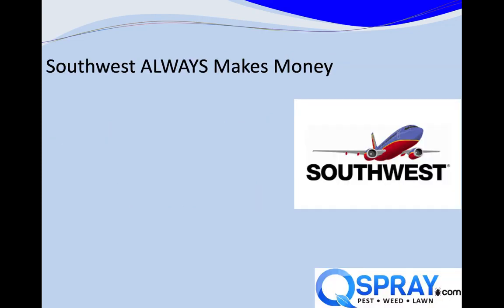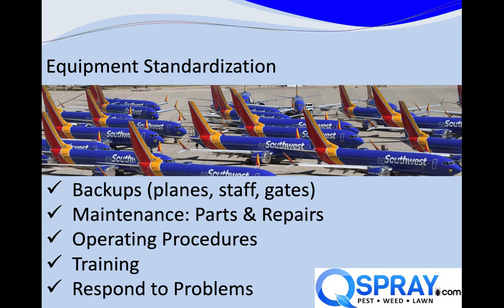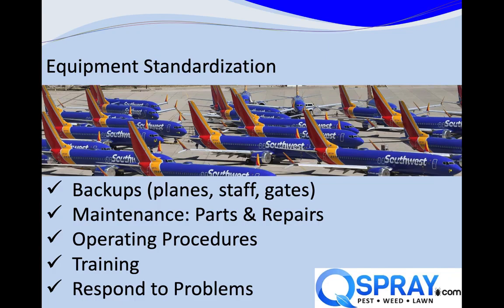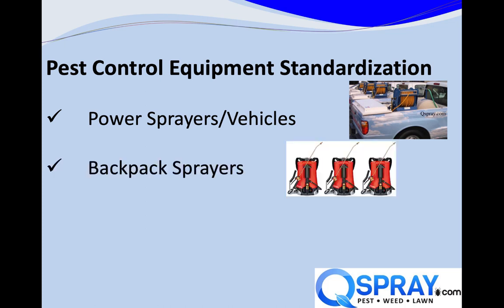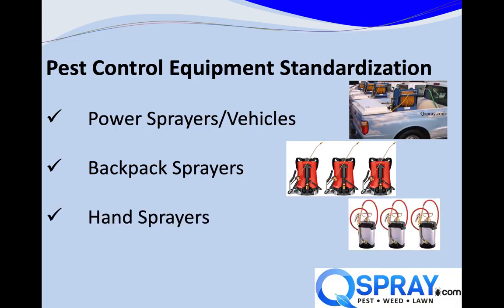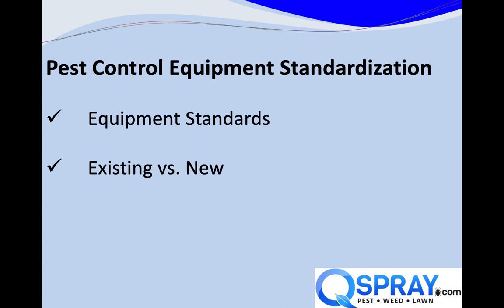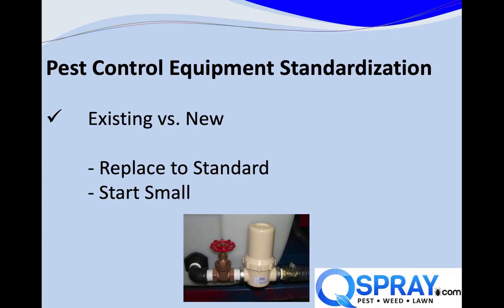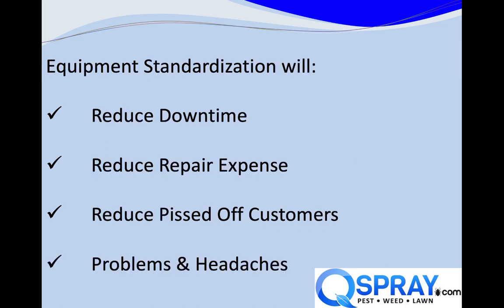Learn Why Pest Control Equipment Standardization Will Work for Your Company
As a pest control company business owner, you want to run your business efficiently and make a profit. Would you like to reduce downtime, reduce repair expenses, reduce ticked-off customers, as well as reduce problems and headaches?

In this video, Qspray.com president Andrew Greess discusses how standardizing equipment has enabled Southwest Airlines to be successful every year. Southwest Airlines only uses one type of airline - a 737 and because of this, they are able to ensure that they have ample backup.

If a pilot, attendant, or plane issue arises, they have backups that they can call and do not need training. Maintenance issue comes up? They have the parts and everyone knows how to fix it because everyone is trained on that one type of airplane.

All employees know the standard operating procedures and are trained on one type of plane so everyone knows what to do and how to respond to any issues or problems. This saves Southwest Airlines time and money, is more efficient, and offers better service to their customers.

This can do the same for your pest control company. Things to standardize can be Power sprayers/Vehicles, Backpack Sprayers, Hand Sprayers

Another important thing to do is create clear equipment standards for hand sprayers, backpack sprayers, toolboxes, power sprayers, etc. This way as obsolete equipment is replaced, the fleet becomes standardized.

Start today by examining equipment to find opportunities. Even a little standardization can go a long way toward improved service and profitability. When you need pest control equipment, power sprayers, parts, and kits, please visit us

we offer the highest-quality spray equipment for pest control & weed control and landscape professionals on the market at extremely affordable prices. Here you can find professional-grade manual sprayers, power sprayers, backpack sprayers, dusters, bird control cages, bee suits, and everything else you need to get the job done.